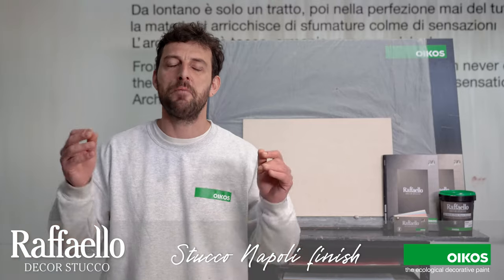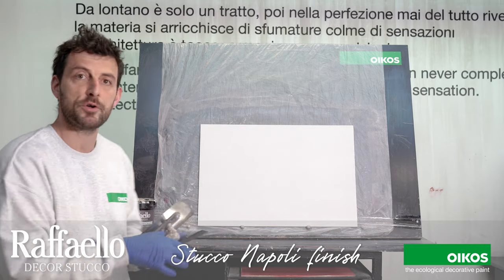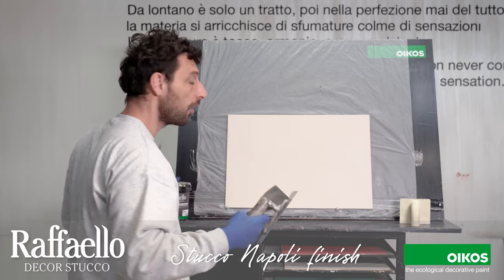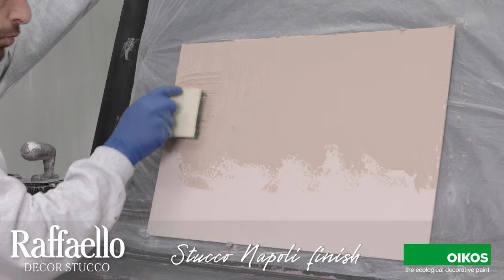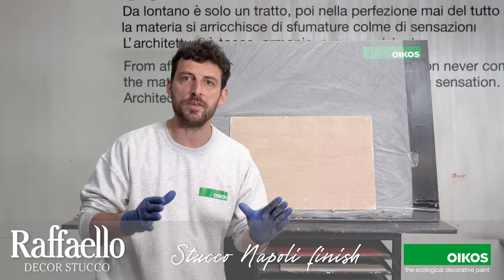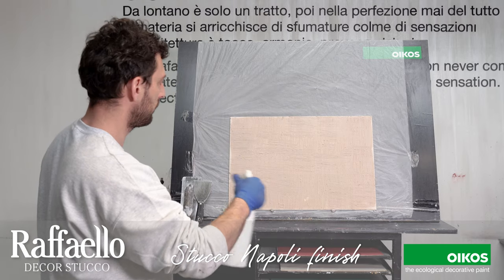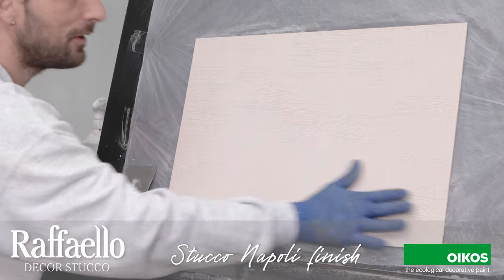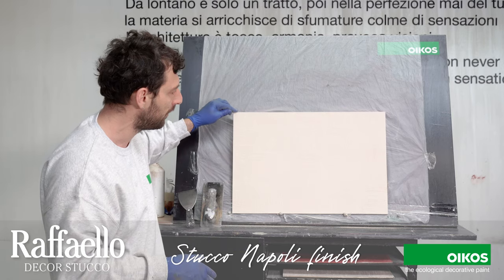RAFFAELLO STUCCO NAPOLI FINISH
The Stucco Napoli finish is characterised by the richness of the colour paste and its light and dark contrasts, enhanced by horizontal and vertical scratches. The result is a textural consistency reminiscent of the approach of the champion architect of the Campania region, Luigi Vanvitelli. The product manages to supplement the classical dimension with that domestic character which has long been a feature of the most prestigious spatial creations.